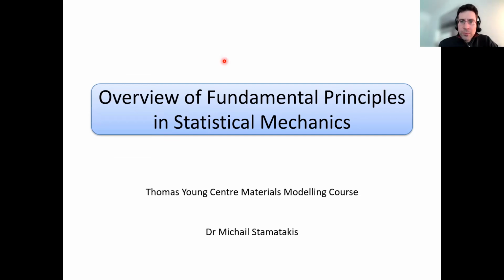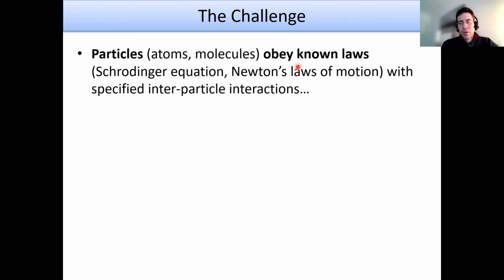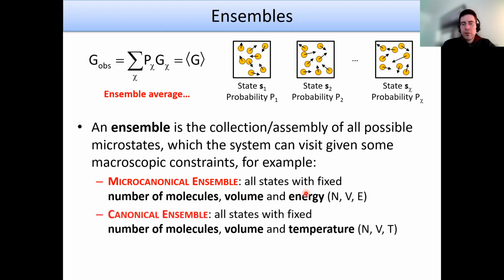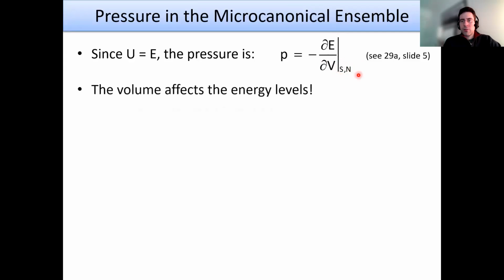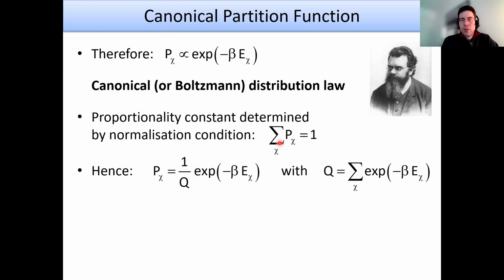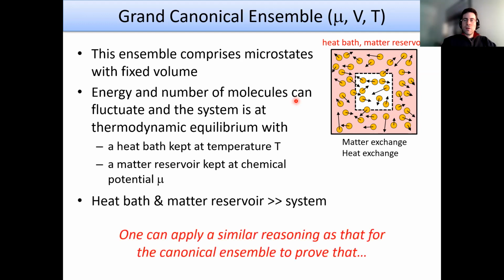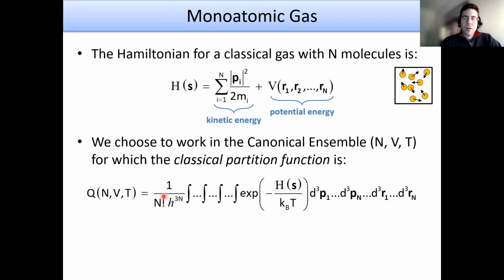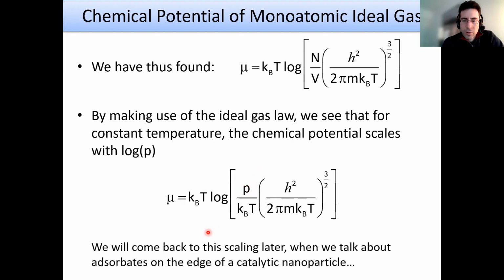9 Ensembles and KMC: enhanced sampling 1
Thomas Young Centre Materials Modelling Course Tutorial Week 9 Michail Stamatakis, 1 December 2021